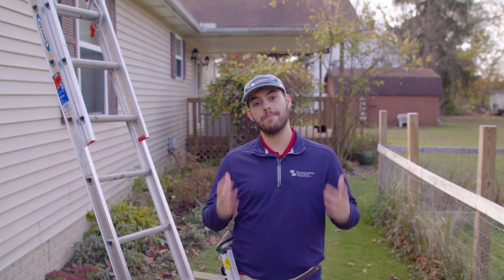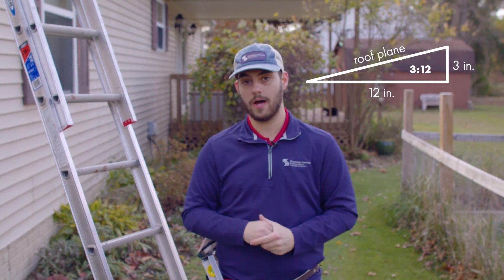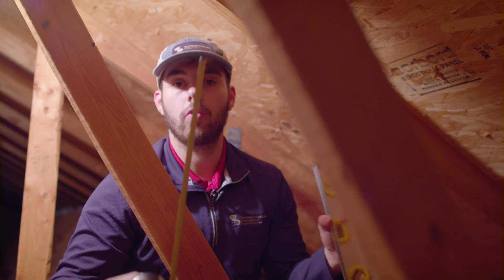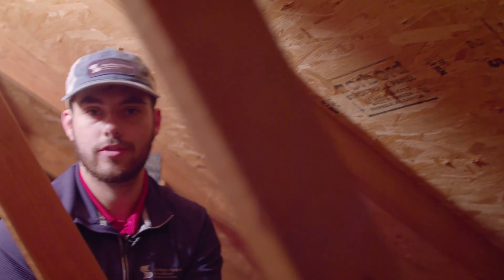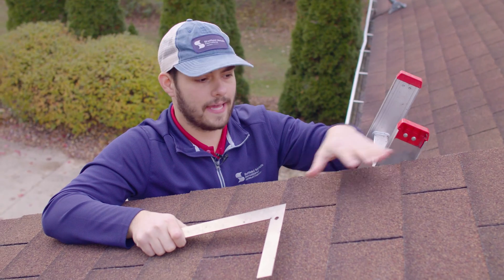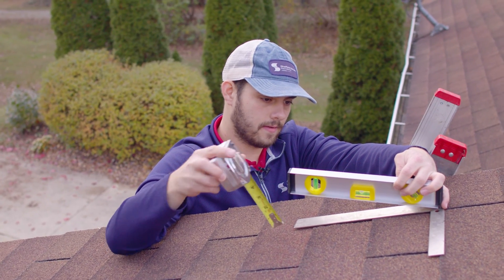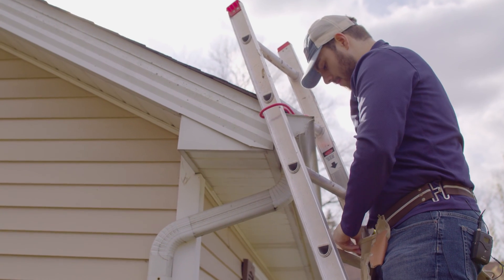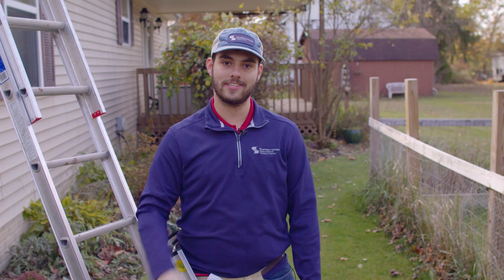How To Measure Roof Slope From The Attic, Rooftop, And Gable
How do you measure the slope a roof? Watch today's episode to learn 3 different methods!

Today on The Metal Roofing Channel, Thad explains how to measure roof slope from the attic, rooftop, and gable. He uses the rise over run method to calculate the roof slope based on the geometry of a right triangle. Tools needed include a ladder, level, tape measure, pencil, and something to create a flat surface on the rooftop. At the end of the video, he also demonstrates how to measure slope using a smartphone app.

Remember, always practice safe ladder usage and use the proper fall protection equipment for the job. If you're not comfortable on a roof or a ladder, use the attic method or a smartphone app that allows you to measure roof slope and roof pitch from the ground.

Special thanks to Mark Barnette for camera operation!